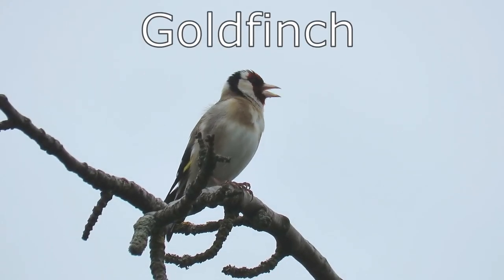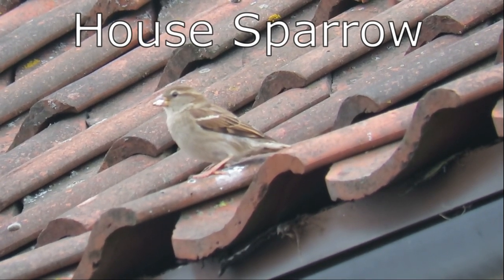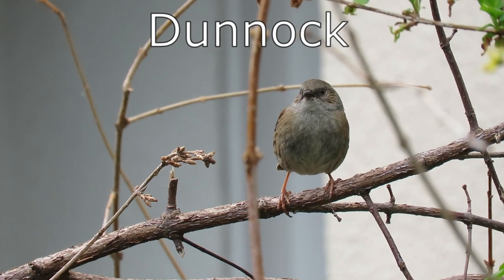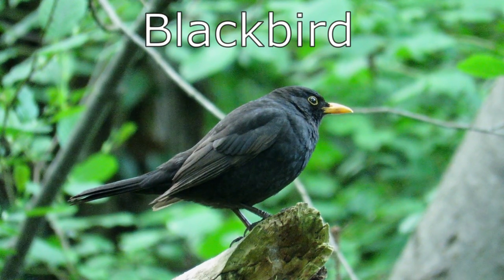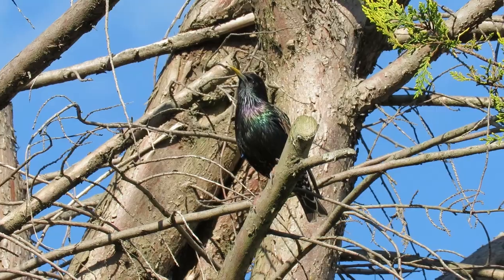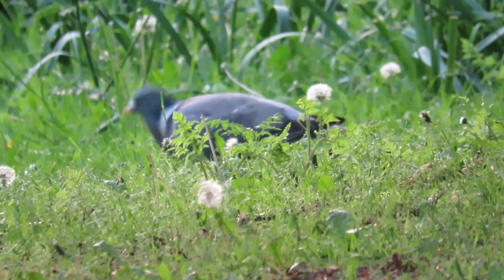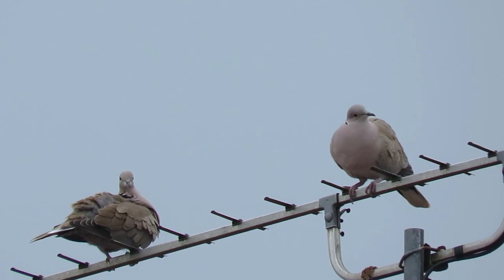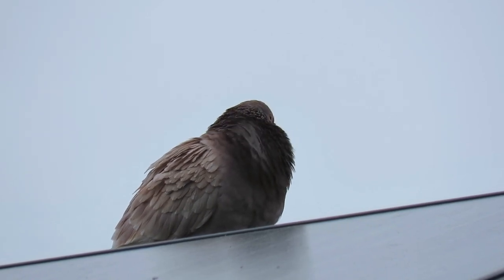How to identify COMMON GARDEN BIRDS - Including their songs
A beginners guide to common garden birds of the UK, including their songs and tips on how to identify them.
There are more than 2 million goldfinches in the UK and they are found from southern England all the way to northern Scotland and all across Ireland. They have a wingspan of around 23 cm and weigh between 14 and 19 grams. Gold finches are most recognised by their red and white faces and The bright patch of gold on each of their wings that gives them their name. They are a common garden visitor and you can encourage them by providing nyger seed feeders and by leaving the seed heads on any thistles that grow.
House sparrows are boisterous little birds that have followed mankind around ost of the planet. The female has a mottled brown head and back with grey undersides. The males are similar but also have brown and grey head markings and a darker black bib. The size and shading of this bib represents their social status, the more prominent the bib the more dominant the bird. House sparrows have a wing span of around 25cm and weigh 24 to 38grams. As their name suggests, their nesting sites are often associated with houses and they nest communally under loose tiles and in house eves. Although there are more than 10 million of these birds in the UK, this represents a decline of around 70% since the 1970s.
Dunnocks are often called hedge sparrows but they are infact, not very closely related to sparrows at all. They have slate grey and brown feathers over most of their bodies but have a clear speckled brown patch on each of their cheeks. They have a wingspan of 21 centimetres and weigh from 19 to 24 grams. Dunnocks spend a lot of their time on the floor or in the vegetation close to it and they have very interesting breeding behaviours. Sometimes they pair up the traditional way but they may also practice polygyny, polyandry and polygynandry.
Blackbirds have got to be one of the most familiar birds in parks and gardens across the UK. The males are fully black with just a yellow orange ring around their eyes and a yellow beak. The females are brown and the colouring on their eye rings and beaks is less prominent. There are between 10 and 15 million pairs in the UK and this this number is bolstered by a further 5 million that migrate from mainland Europe for the winter. Blackbirds have a wingspan of around 36 cm and can weight from 80 to one hundred grams.
Starlings are most famous for their murmurations, where they form huge flocks and fly in formation to create amazing patterns and shapes in the sky. Although they look black from a distance, starlings are actually covered in oily green and purple markings that shimmer in the sunlight. They have wingspans of around 40cm and weigh from 75 to 90 grams. Starlings are still one of the UK's most common garden birds but their numbers have actually dropped by almost 70% over the last 40 years. Its unclear what has caused this decline but it has been suggested that global warming may be at least partly responsible.
Wood pigeons are the UKs largest and most common type of pigeon. They have slate grey wings with a white patch on either shoulder. They also have a white patch on either side of their neck and their head is a pale blue colour. There are more than 10 million wood pigeons in the UK and they can be seen as a pest as they cause damage to grain and vegetable crops. They have a wing span of around 80 cm and can weigh upto 550 grams.
Collared doves are a relative new-comer to the rbitish countryside and although they had been occasionally reported before, they were first recorded nesting here in 1956. In the years previous to this they had spread naturally from their native asia across the whole of Europe and as the result of introductions around the Bahamas they have now spread across most of north America too. They are a rather non-descript grey brown colour throughout and their only real distinguishing mark is a black collar that runs around the back of their necks. They have a wing span of around 50 cm, can weigh up to 200grams and there are now thought to be more than 2 million living in the UK.
Feral pigeons are a frequent sight in our towns and cities. They are the descendants of wild rock doves that were domesticated upto 6,000 years ago. As a result of this they can be many different colours, shapes and sizes. They have a wingspan of between 63 to 70cm and can weigh from 230 to 370 grams.

Some of the audio in this video was obtained using creative commons licences. The originals and their licences can be found at: